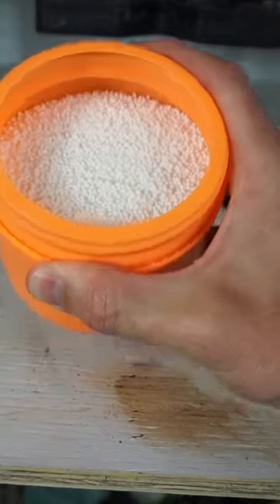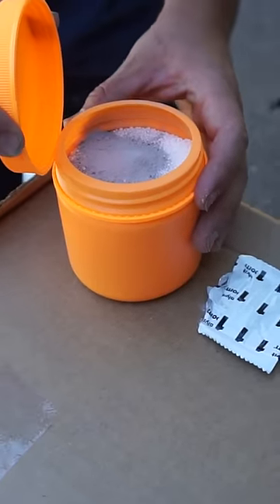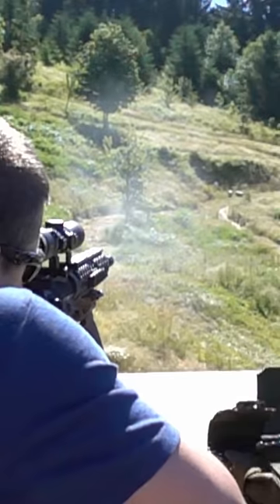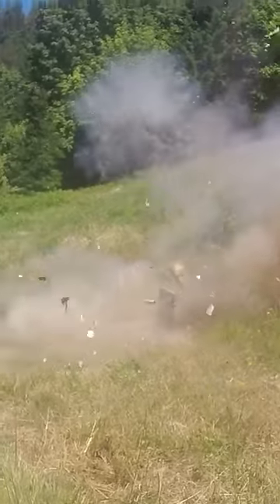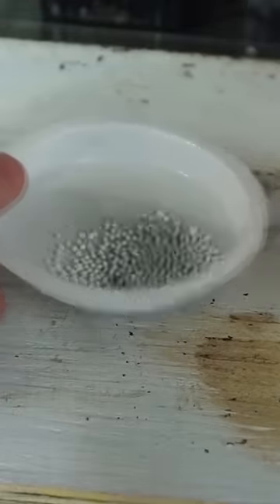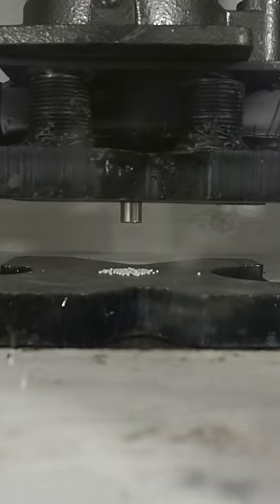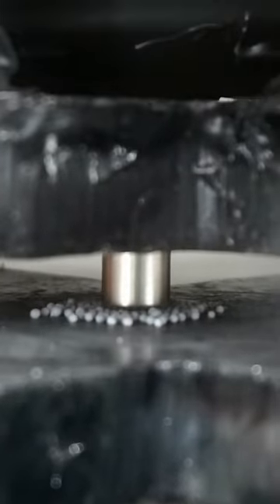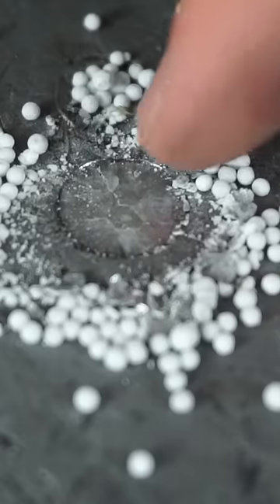Don't Crush Tannerite In a Hydraulic Press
I put Tannerite in a hydraulic press to see if it explodes